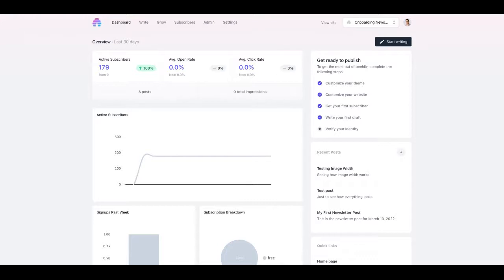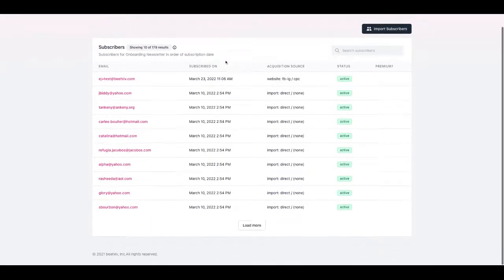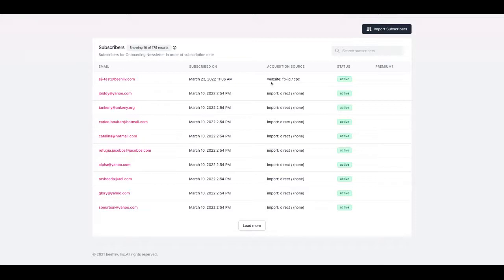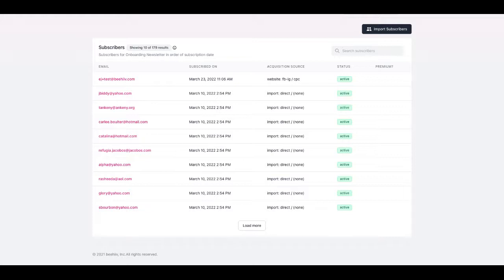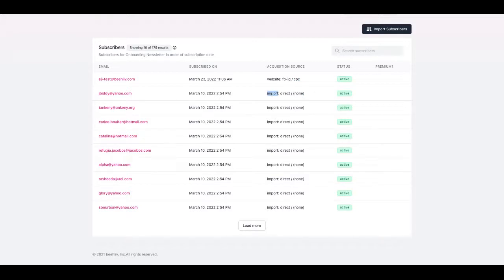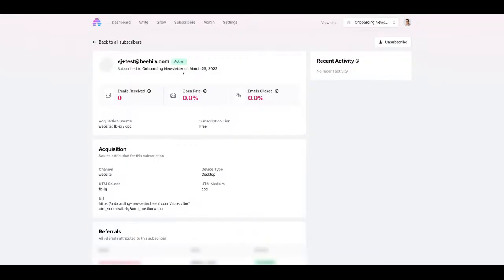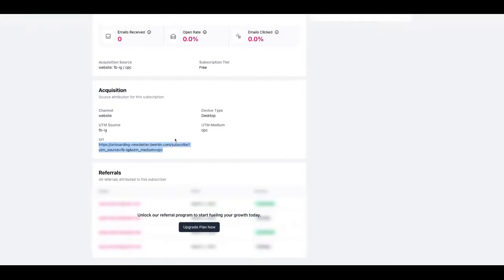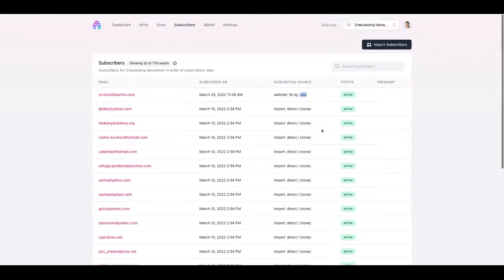Introduction to subscriber attribution - beehiiv 101 (Tutorial)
In this video, we cover beehiiv's subscriber attribution tracking capabilities and how to understand where are your subscribers are coming from and how they're finding you on the web.